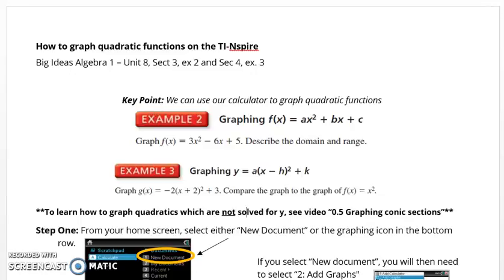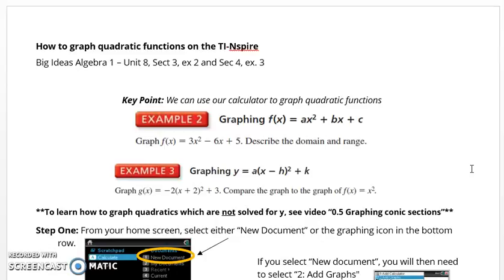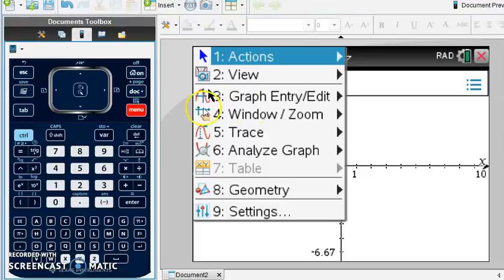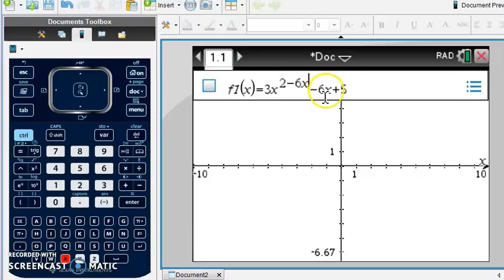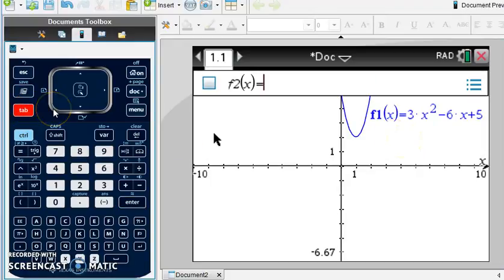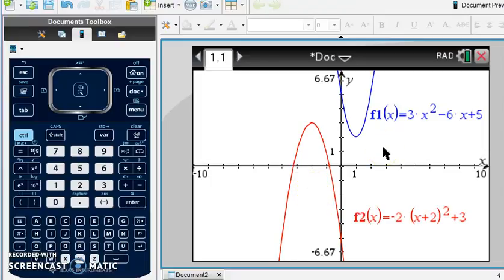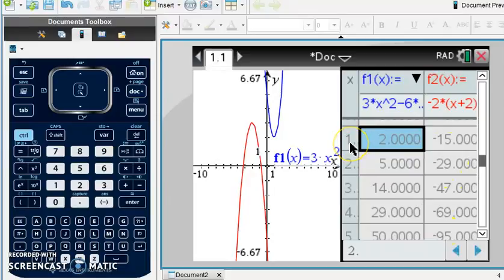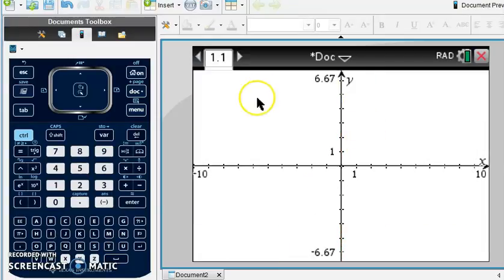How to graph quadratic functions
Aligned to Big Ideas Math ch. 8, sect. 1.